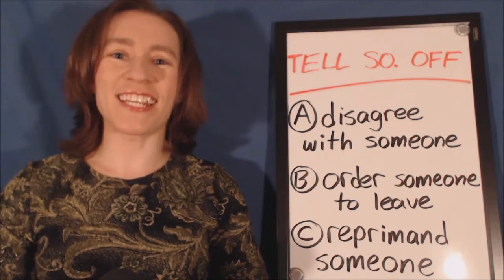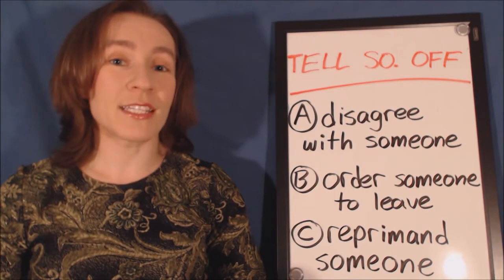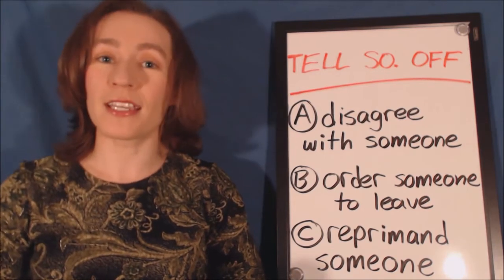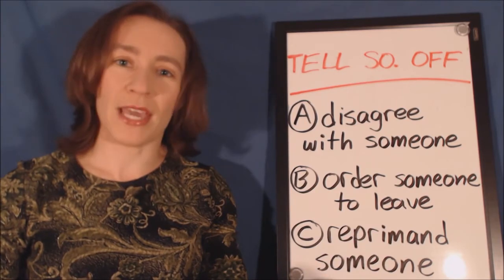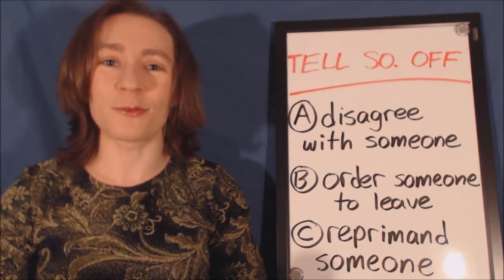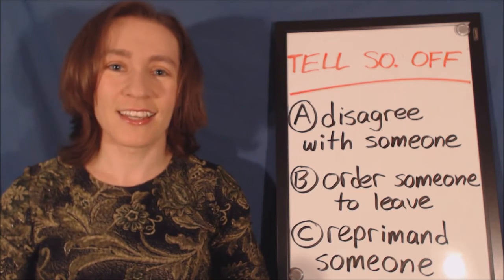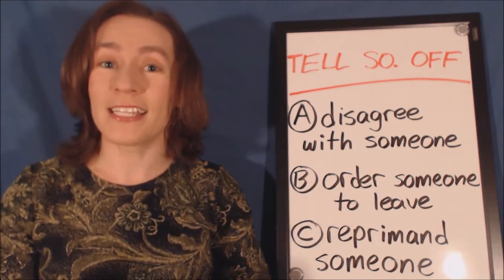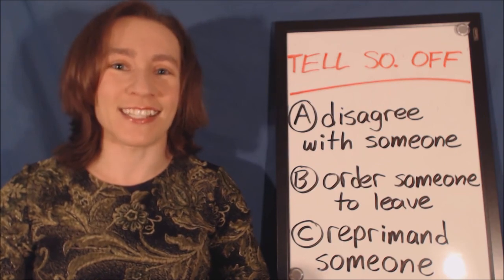Learn Daily English Phrasal Verbs TELL SOMEONE OFF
Learn Daily English Phrasal Verbs  TELL SOMEONE OFF learn to english,